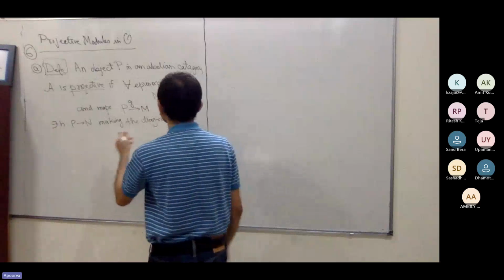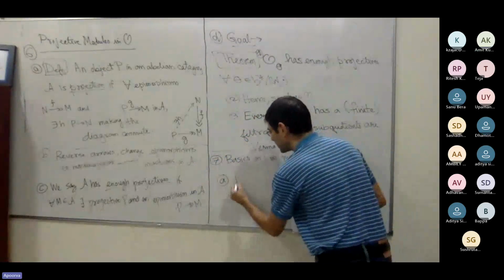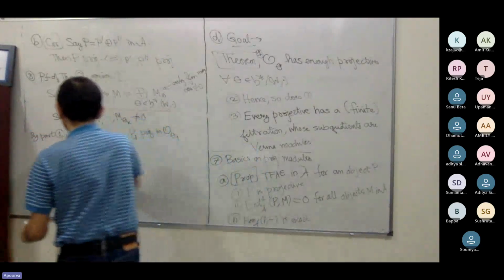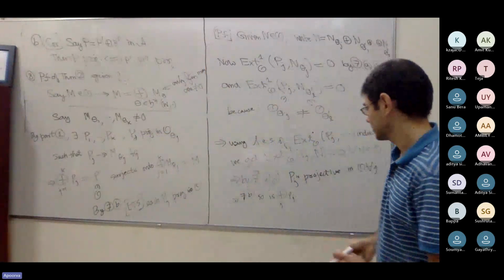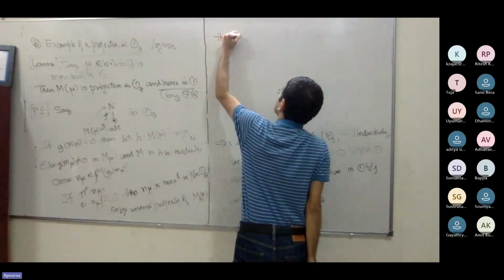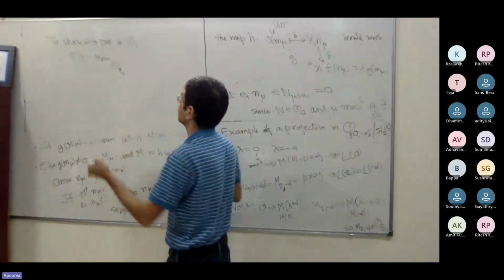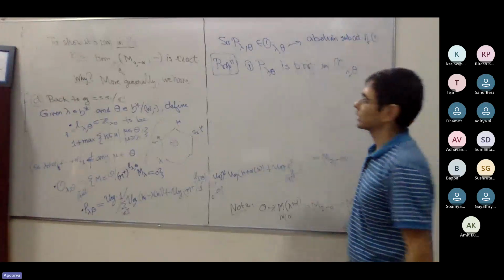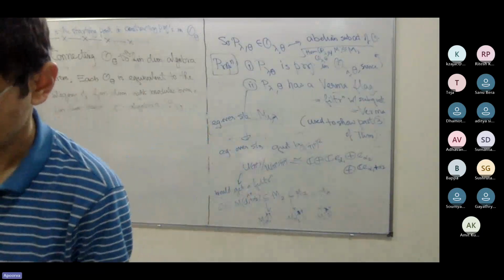Lie Algebra Lecture 18B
Lie Algebras Lecture 18B (21 Dec 2024) - Projective modules in blocks – Apoorva Khare, IISc Bangalore